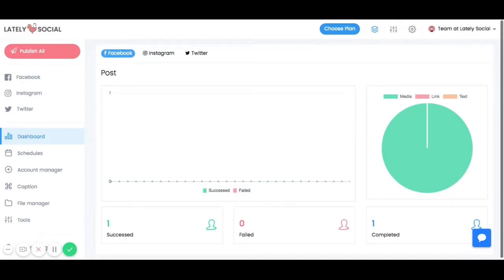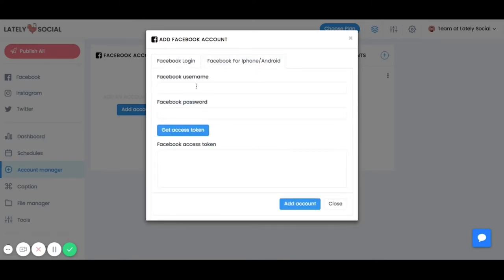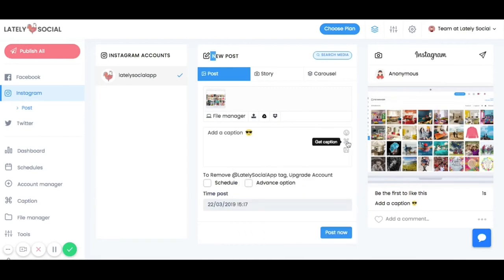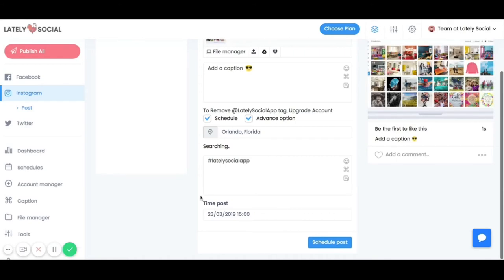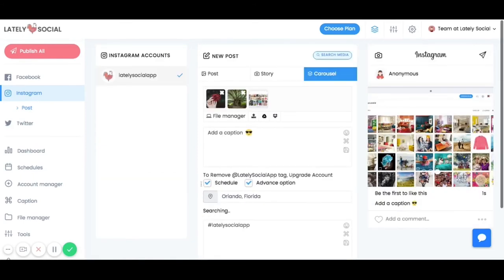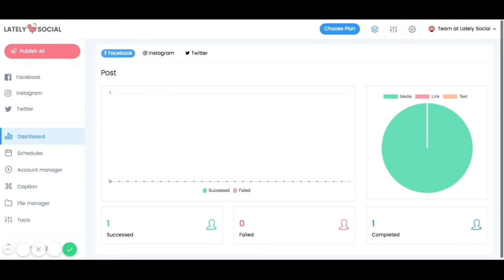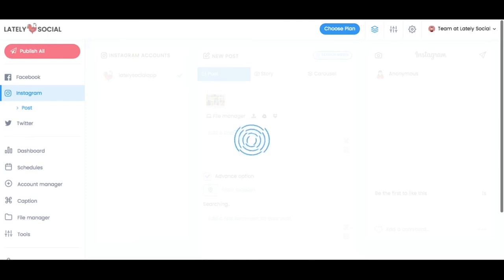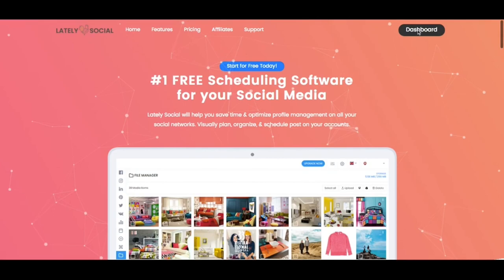Schedule Instagram Posts Free Desktop App 2019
Schedule Posts to Instagram Free with Lately Social!

Also schedule posts to Facebook and Twitter!

In this video we go over step by step on how to schedule posts to Instagram, Facebook, and Twitter using Lately Social.

Keep all of your media in one place and accessible on any device. Sync photos and videos from your phone, desktop, Google Drive, or Dropbox. More than that, the image editor can help you edit your images in just a few drag-and-drop operations.